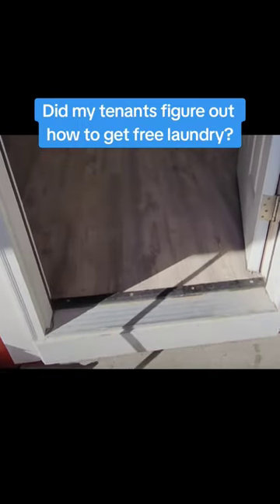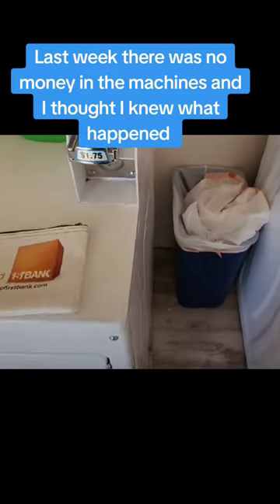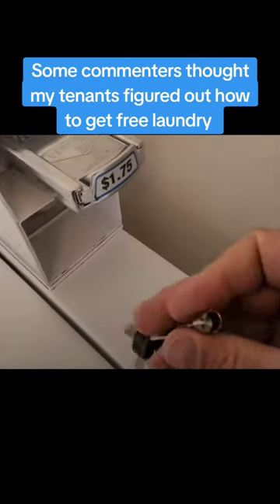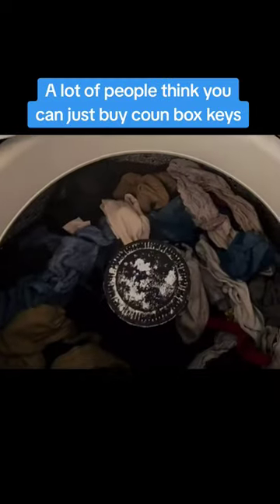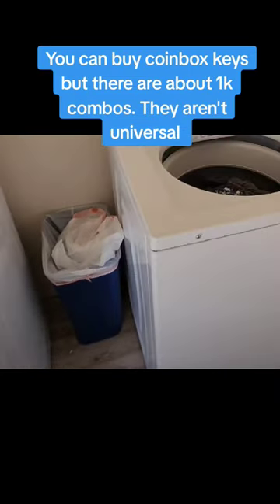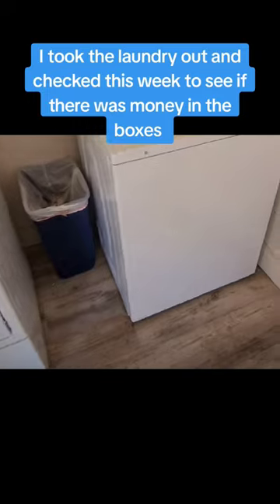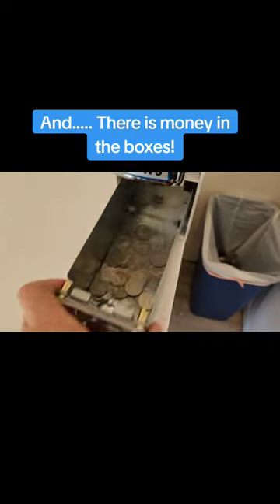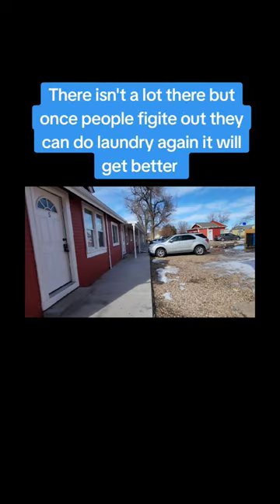Did my Tenants Figure Out How to Get Free Laundry?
A lot of people thought my tenants were getting free laundry because we found the coin boxes empty last week.